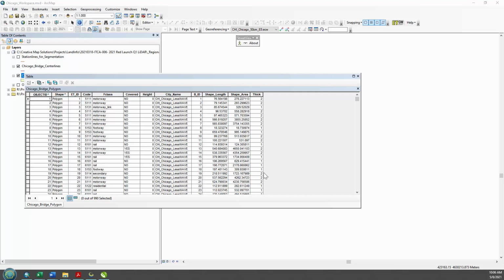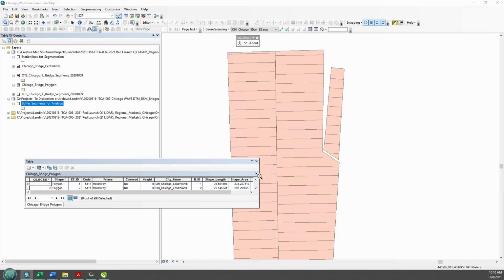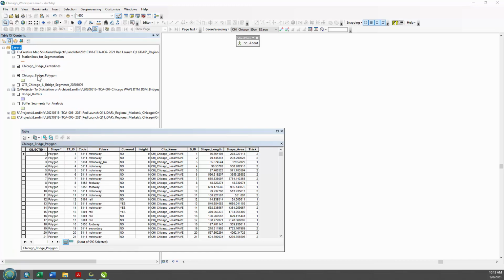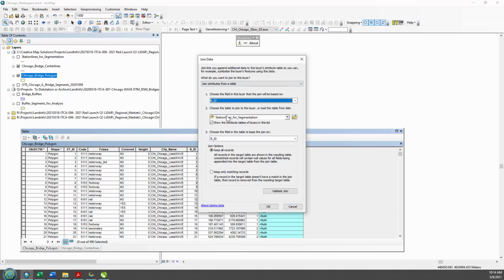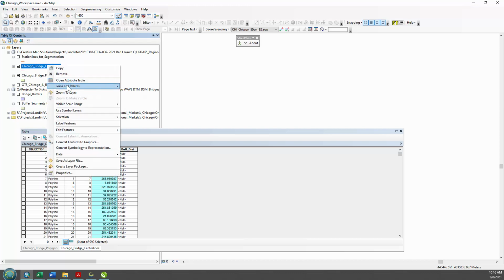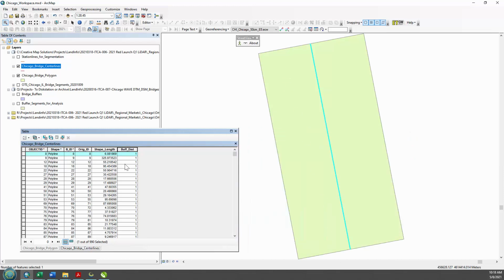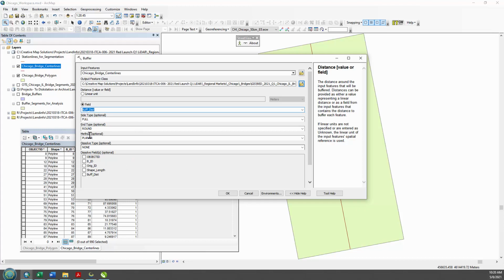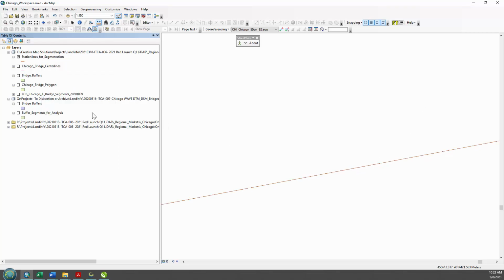Chicago Bridge Tutorial 07 Calculate Estimated Width and Bridge Buffers